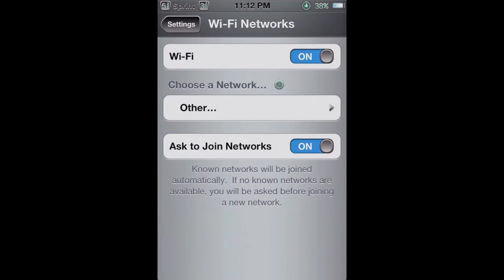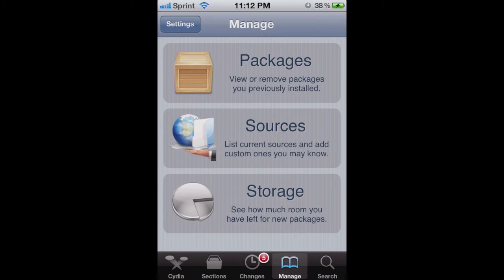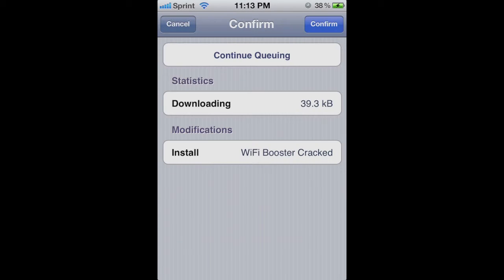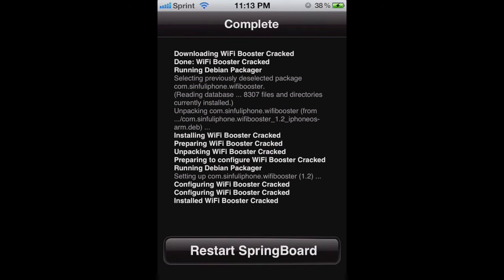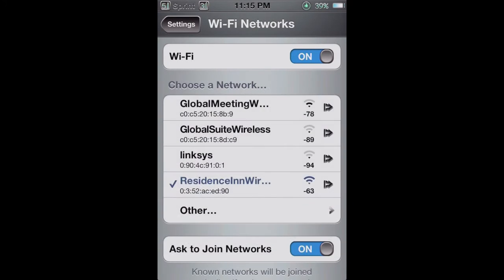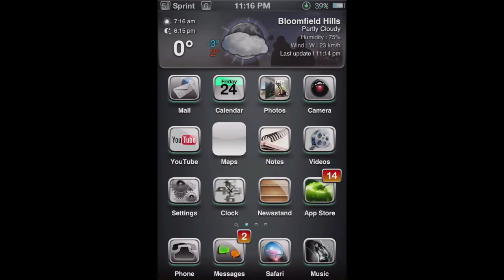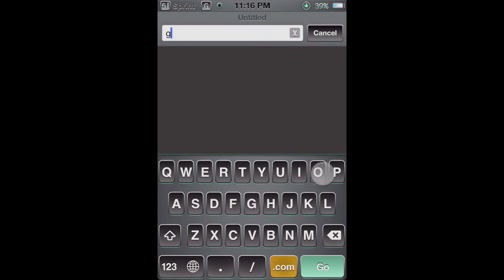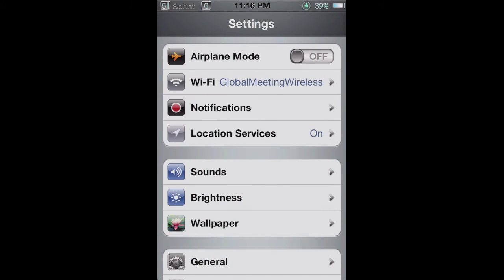[How to] WiFi Booster for Apple Devices! Increase your range and connect to more Networks!!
for more videos and tutorials, as well as the files needed for my tutorials!

This will show you how you can remove the minimum signal strength barrier that networks need to have to be shown in WiFi, allowing you to connect to WiFi networks that are farther away! You will use a program called WiFi Booster, and I will show you how you can get it for free!